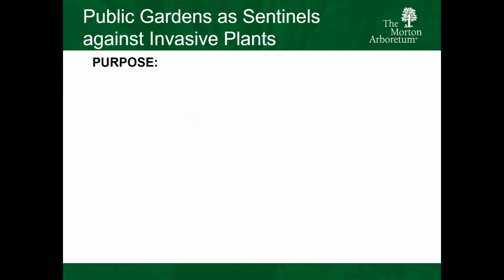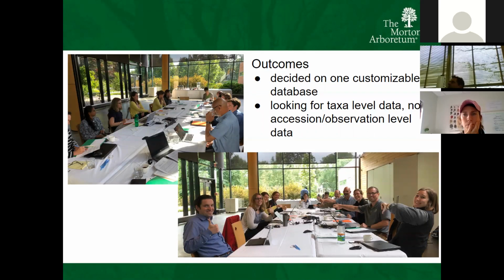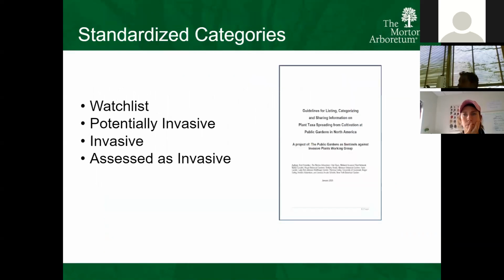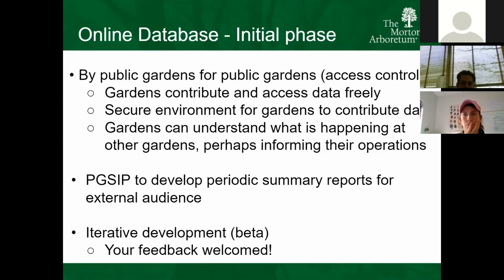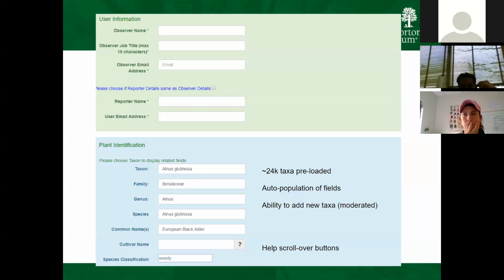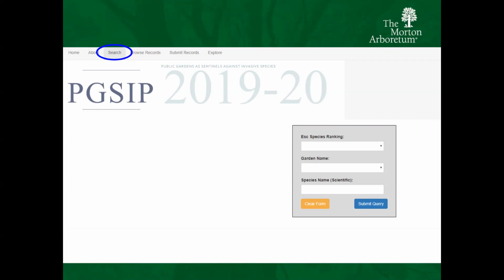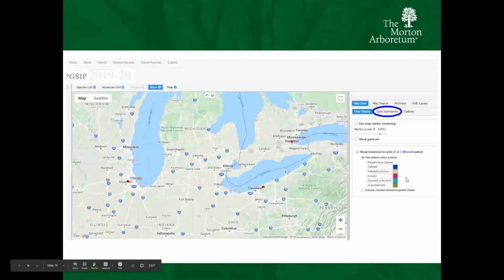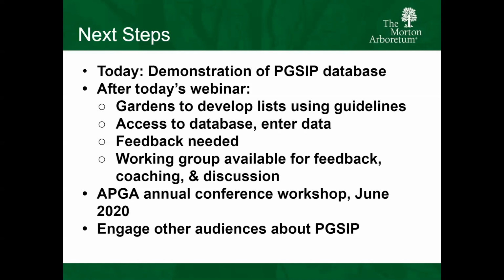PGSIP webinar - Using the database to share your garden's list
In this webinar, originally held on February 12, 20202, project leads from the Public Gardens as Sentinels against Invasive Plants working group introduce and demonstrate the features of an online database to be used to share information about plants escaping cultivation between public gardens.